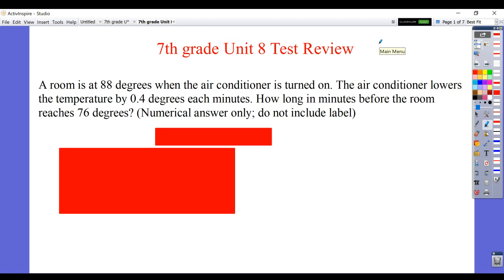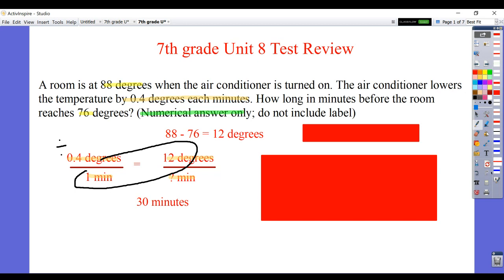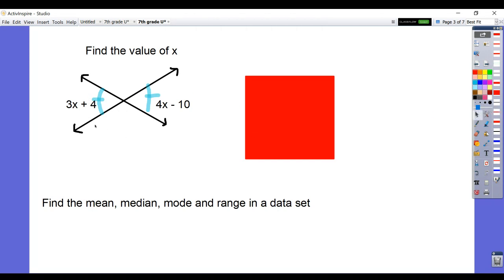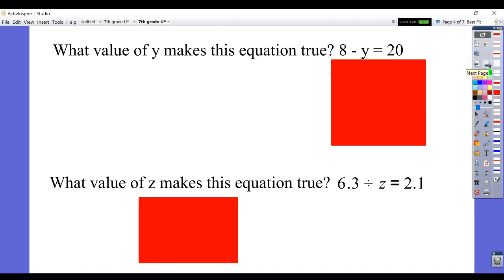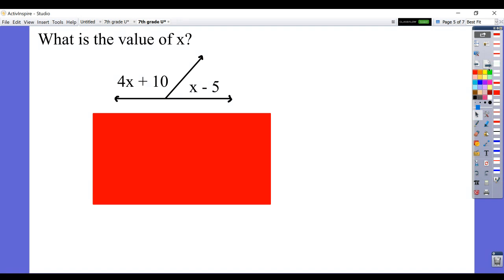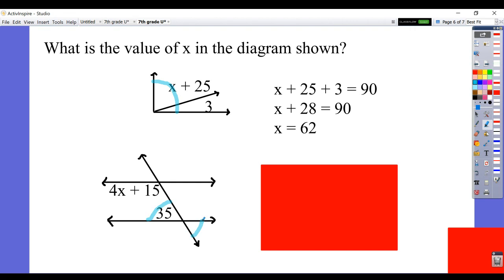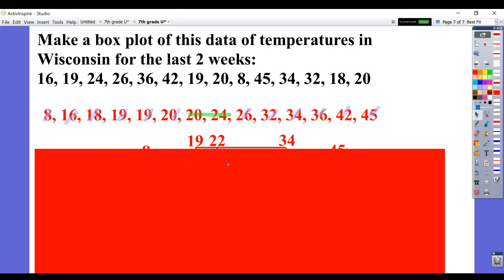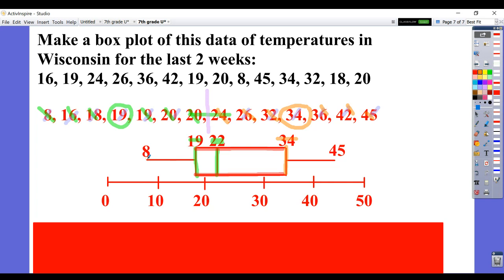7th gr Unit 8 Test Review video (Core Connections 2)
7th gr Unit 8 Test Review video (Core Connections 2)